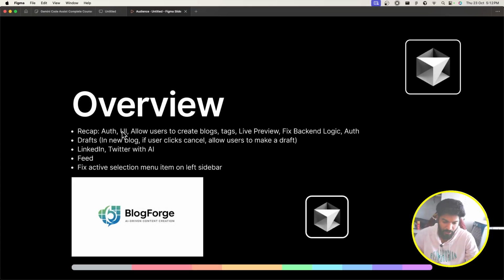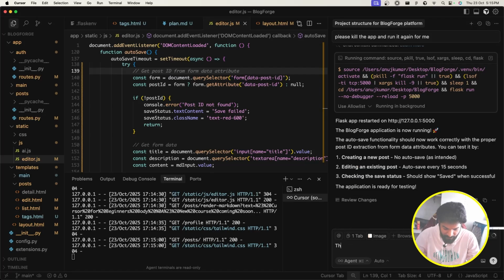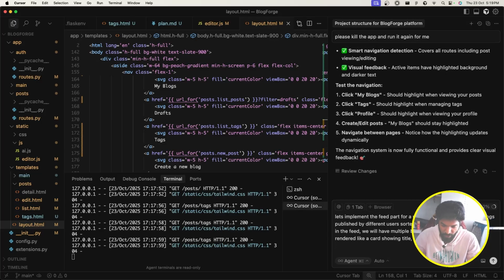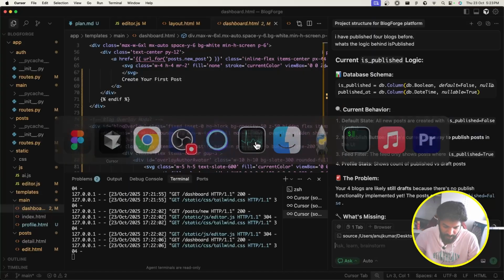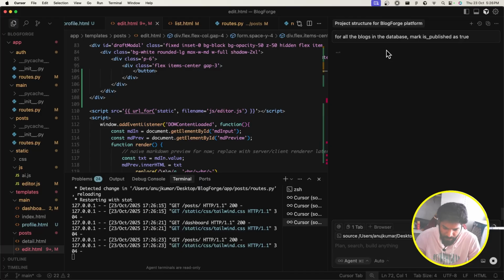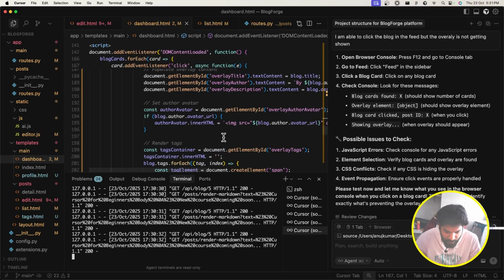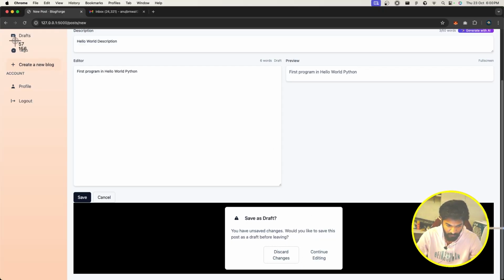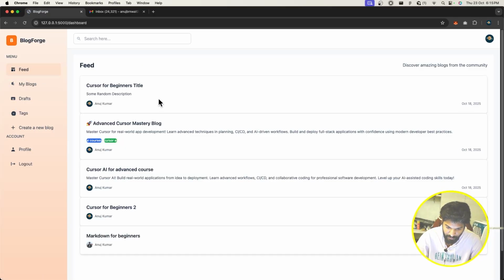L-8 | Build BlogForge (Part-3)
Building BlogForge: AI-Powered Blogging Features Explained” Part 2

In this video, we dive deep into how BlogForge, our AI-powered blogging platform, brings modern content creation to life - all built using Flask, TailwindCSS, and AI integration.

You’ll see step-by-step how we implemented key features like:
📝 Markdown Preview – Write in markdown and instantly see a live formatted preview.
💾 Save Blog Posts – Store and update posts seamlessly with database integration.
🏷️ Tag Creation & Management – Organize your content smartly with tags and filtering.
🤖 AI Assistance – Generate LinkedIn posts or tweets automatically from your blogs.
🔍 Search & Navigation – Quickly find and manage your posts with ease.

By the end of this video, you’ll understand how AI elevates developer productivity — turning repetitive backend tasks into intelligent, context-aware workflows inside Cursor AI.

Perfect for developers exploring AI-assisted app development, Flask fullstack projects, and modern blogging tools.

ai integration flask
openai flask integration
ai assisted app development
flask fullstack project
build with ai tutorial
python web app with ai
flask project tutorial

CHAPTERS
00:00 Introduction
00:10 Overview
01:54 Demo of our product so far
03:10 Fix the left sidebar highlight item
05:16 Implement the feed
09:42 Implement the draft feature
14:00 Blog Overlay for blogs in the feed
21:00 Draft page
22:40 Conclusion